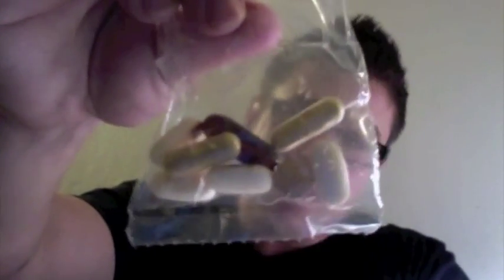Animal Flex (Review #3)